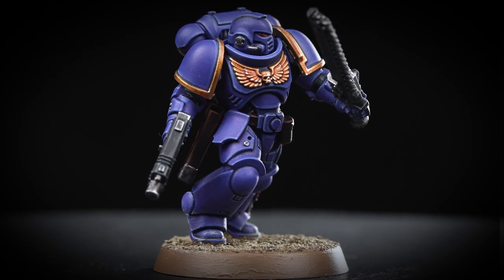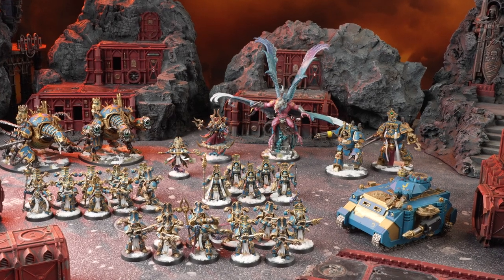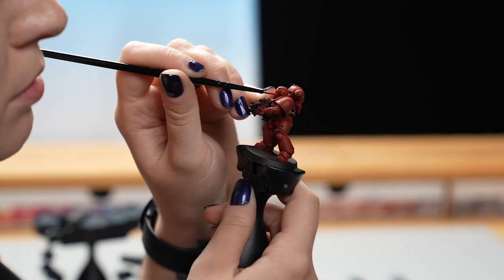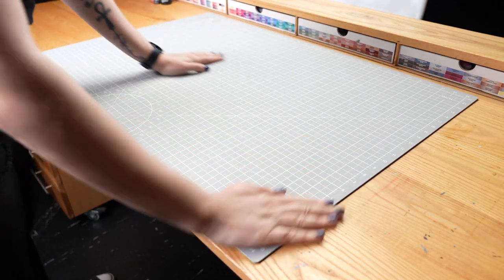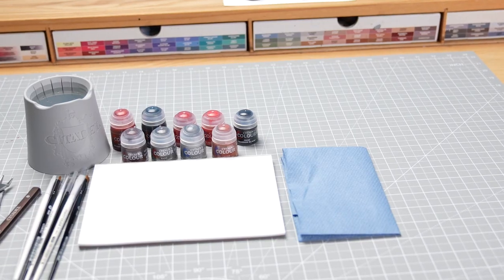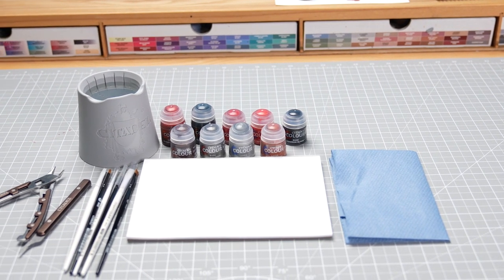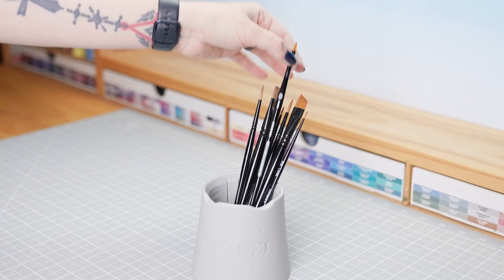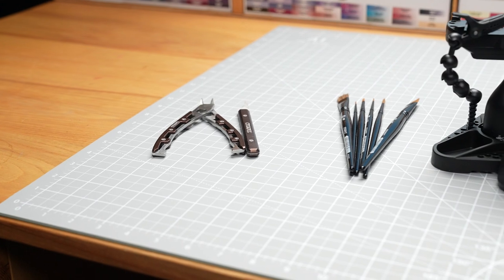Citadel Colour - An Introduction to Painting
In this video we will be introducing you to the wonderful world of the Warhammer hobby.